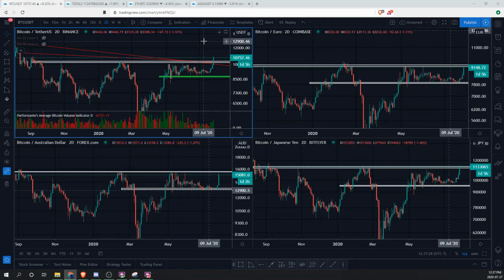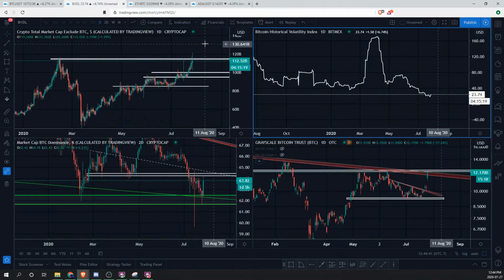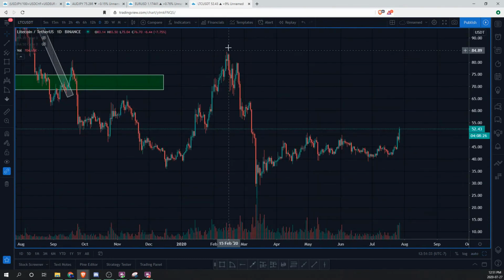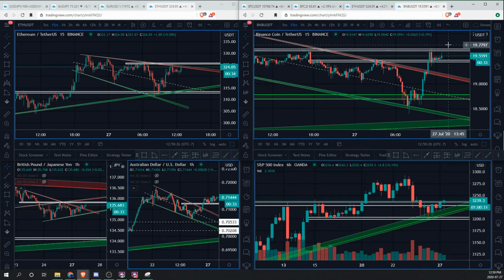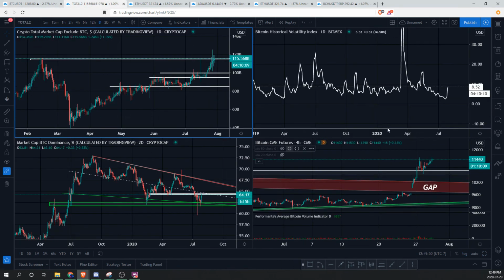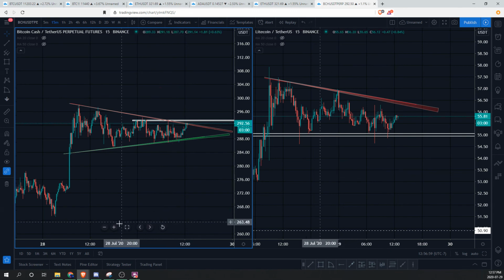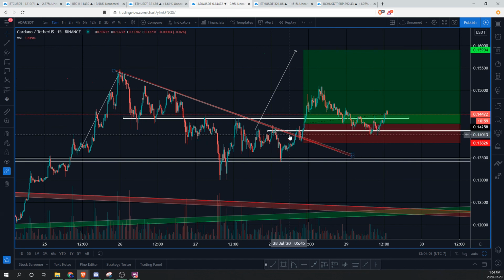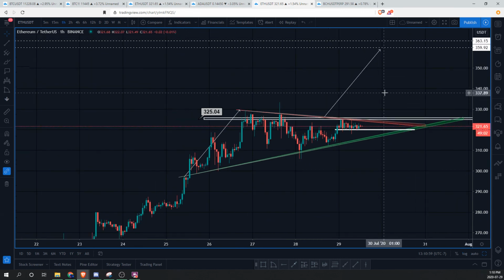Crypto Market Update: Does Ethereum Still Have Fuel Left? 🚀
00:00 BTC Discussion
05:55 BTC 4H Chart
26:20 BTC Short-Term Chart
07:57 Total Altcoin Market
08:27 BTC Dominance
09:25 Grayscale's Price Action
16:38 LINK/USDT
18:20 BNB/USDT
30:30 ETH/USDT
35:42 BCH/USDT
37:35 LTC/USDT
42:26 ADA/USDT
48:09 Relative Strength Index Analysis

Reliable Crypto Exchanges/products that we use:
1. Binance (worlds BEST exchange)
2. Binance.US (same platform, but US only)
3. Binance Futures (leverage derivative market)
4. Coinbase (exchanging fiat [cash] for crypto)
6. Bybit (short/long derivative market with leverage)
8. Ledger (Safe storage of your investment)